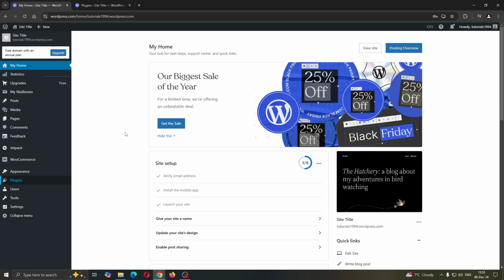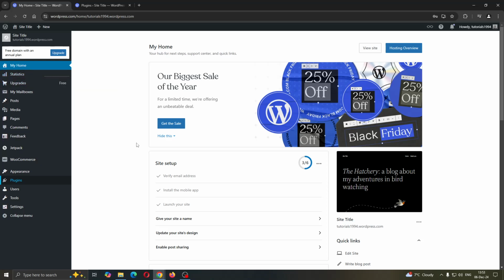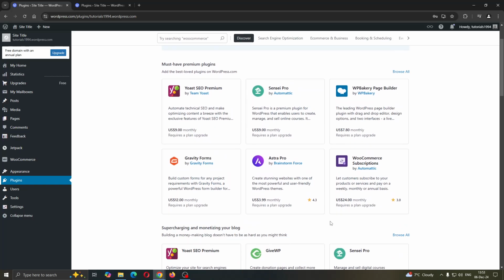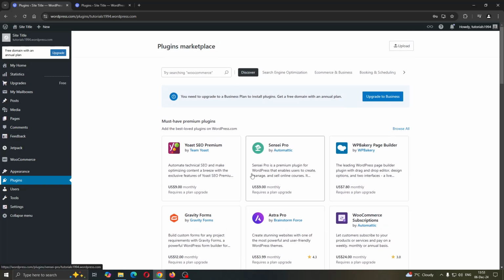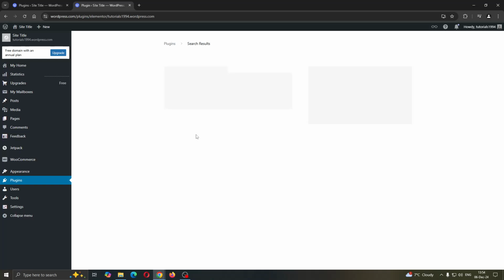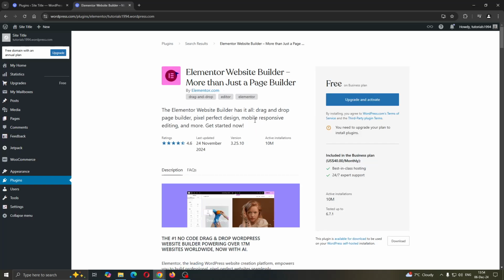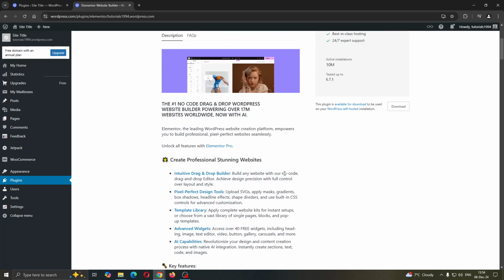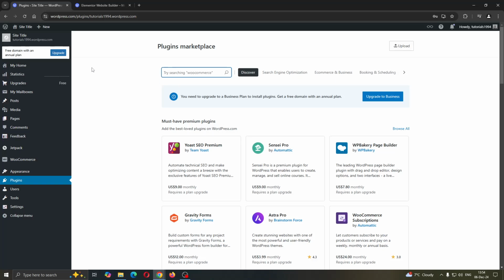How To Use Elementor In WordPress Tutorial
Today we talk about use elementor in wordpress,elementor tutorial,elementor wordpress,elementor wordpress tutorial